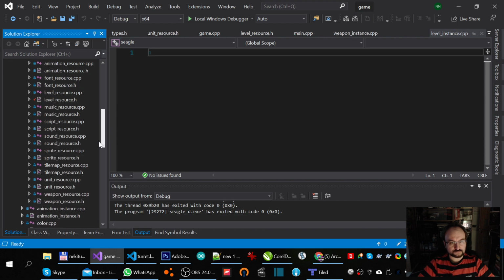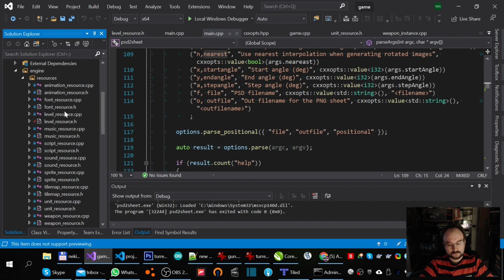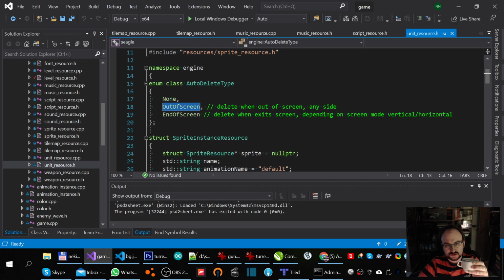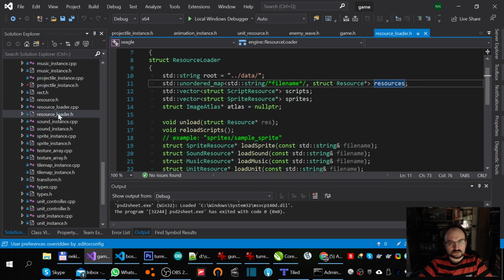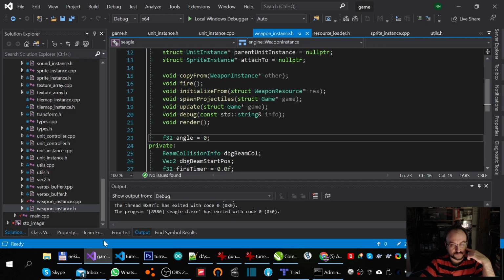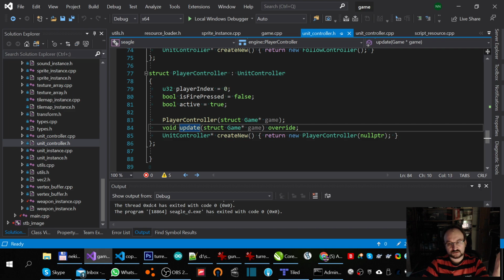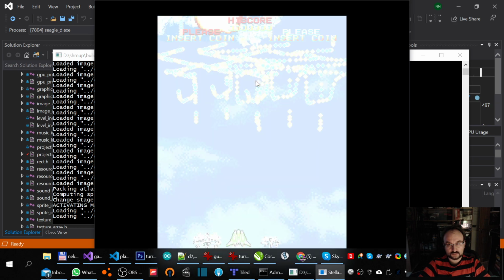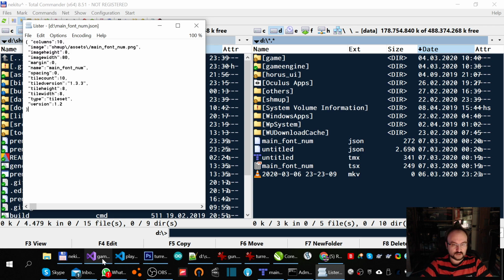Create a retro shmup from scratch #12 - Lua Scripting, Fonts, Weapons